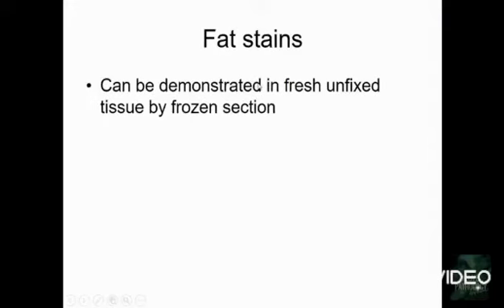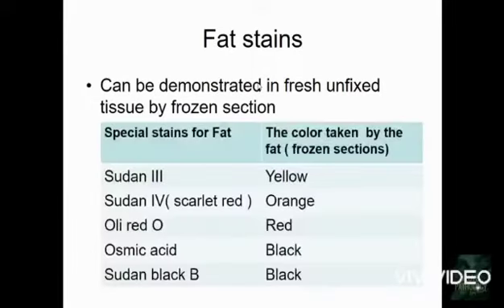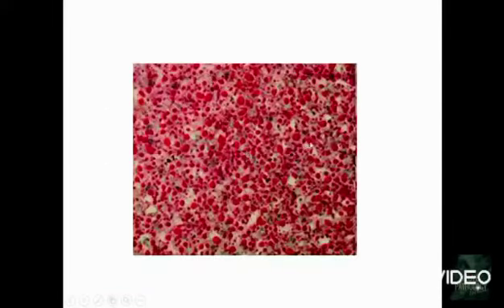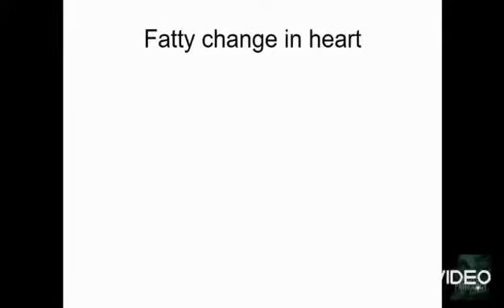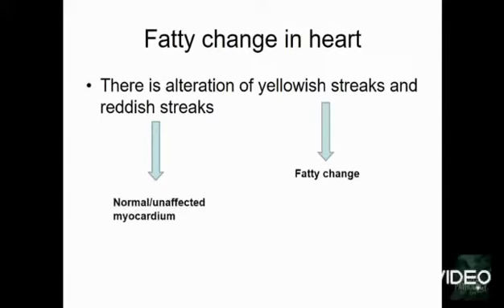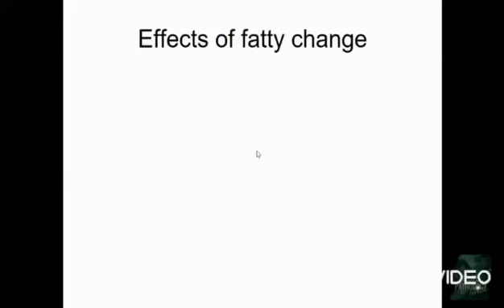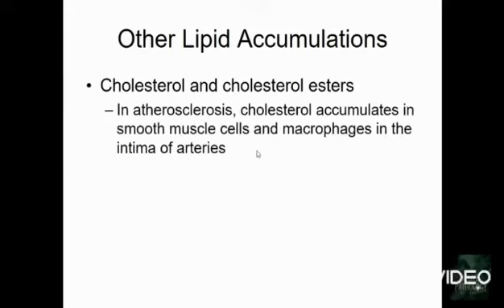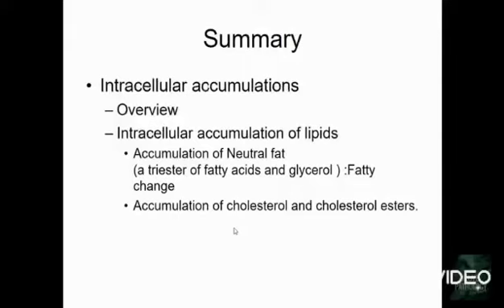3. April 2021